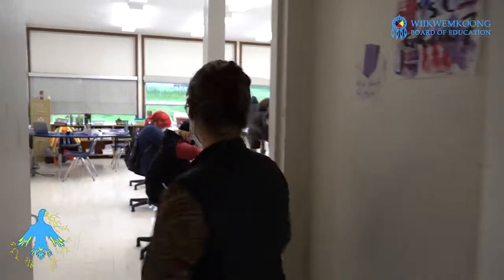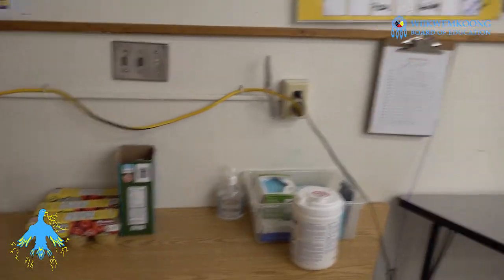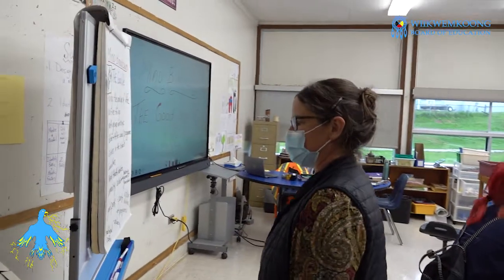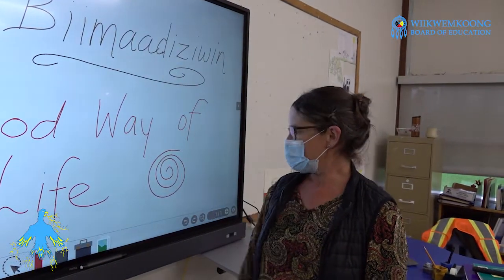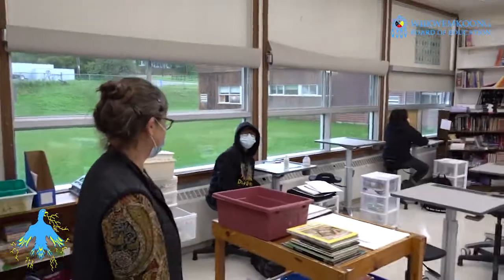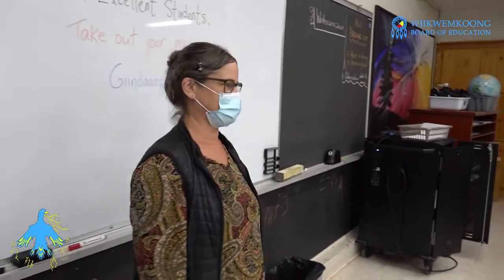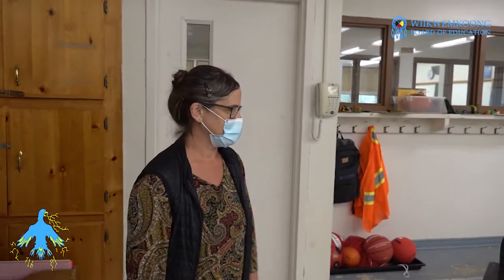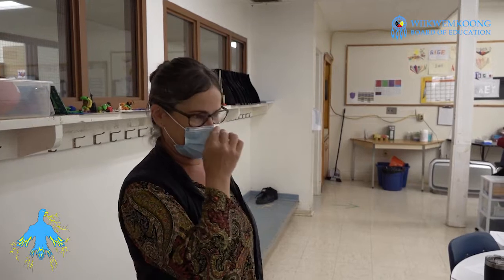Welcome to My Classroom - Mrs Parrington - Grade 7 - Wiikwemkoong Pontiac School